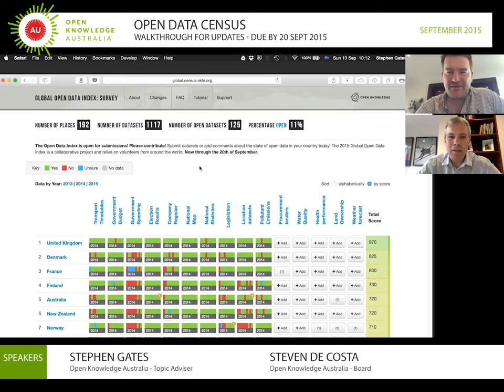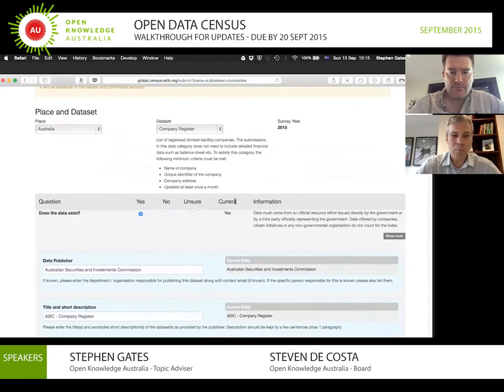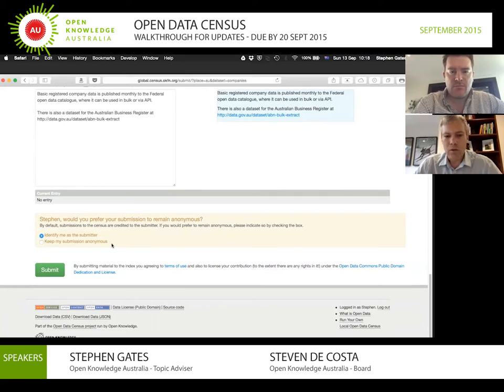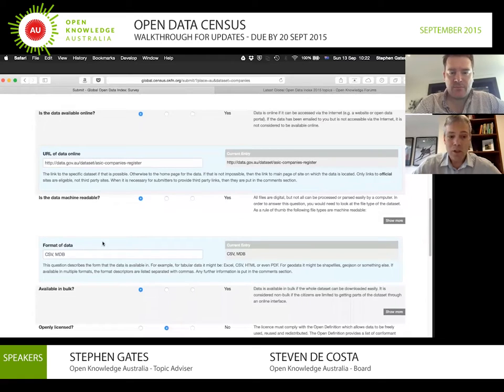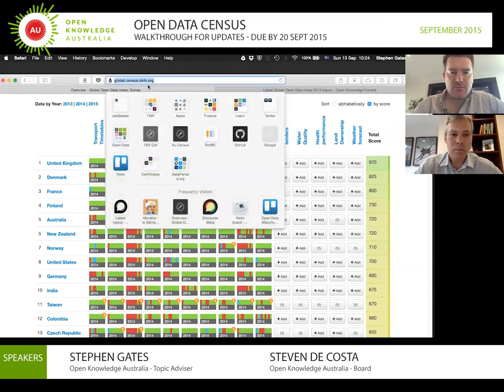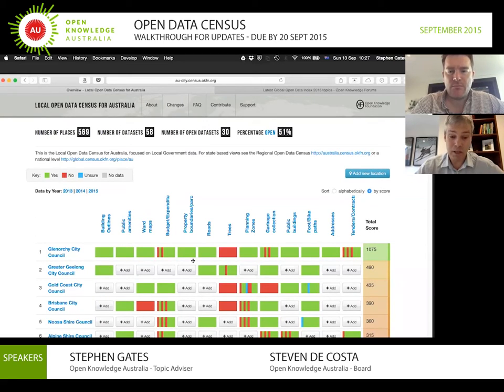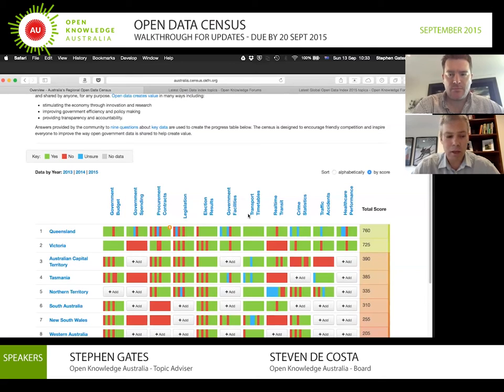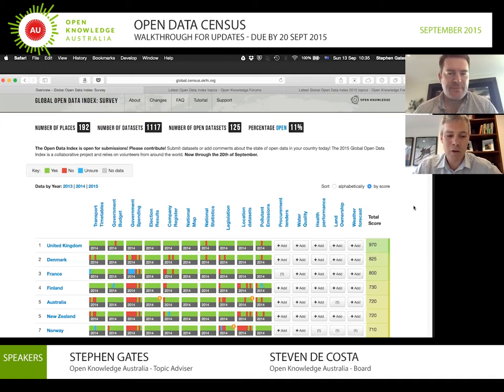Walkthrough for 2015 Open Data Census Updates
Stephen Gates provides a walkthrough of the update process for the 2015 Open Data Census, using Australia as the example jurisdiction.

The update deadline is 20 September 2015.

Also covered in this walkthrough are the State and Territory open data index and the local Government index for Australia. Updates for these can be made at any time.